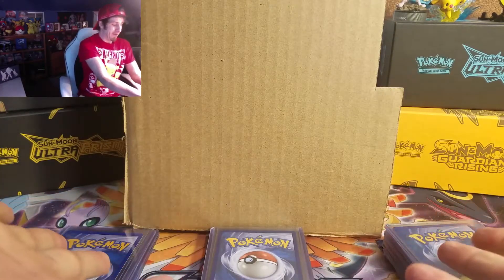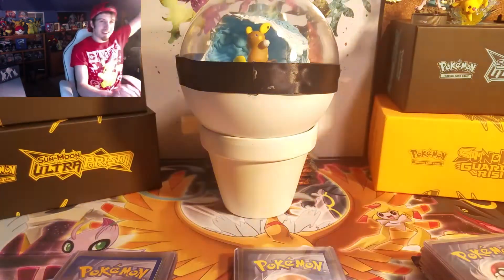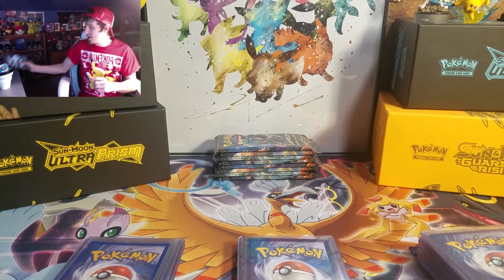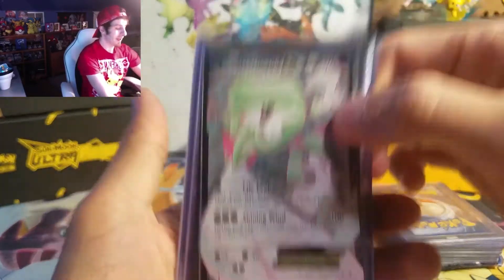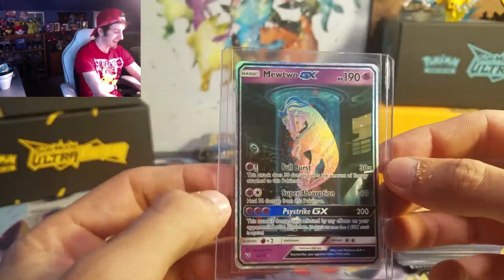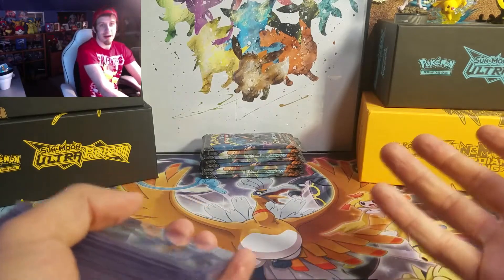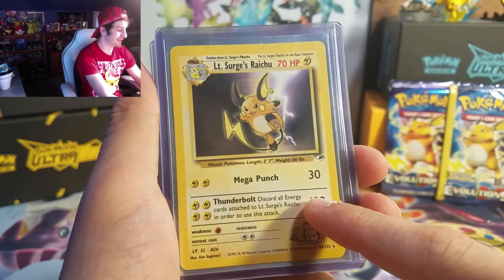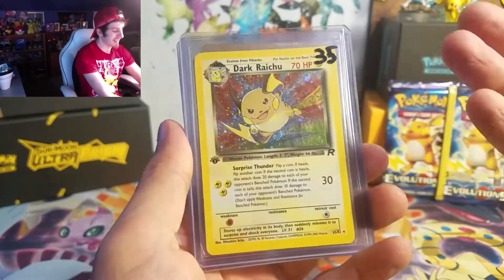CHRISTMAS IN APRIL?!?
Sorry for waiting so long to upload!!! I hope everyone enjoys this video!!